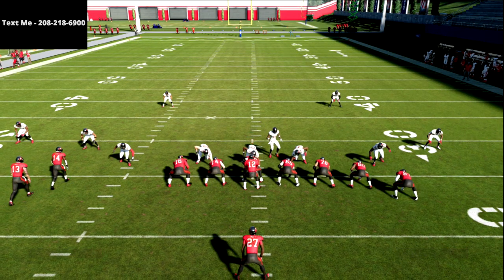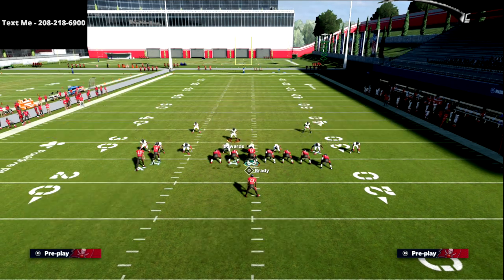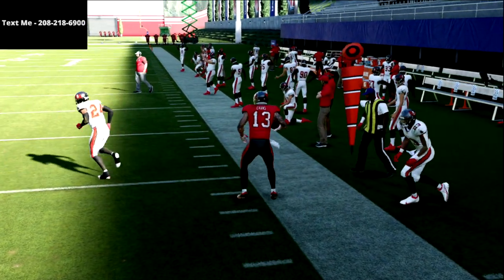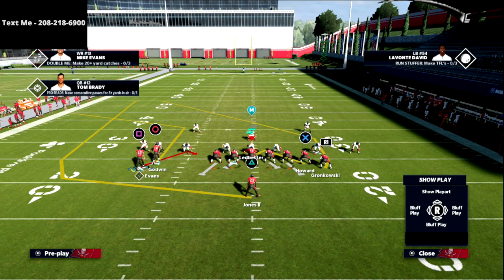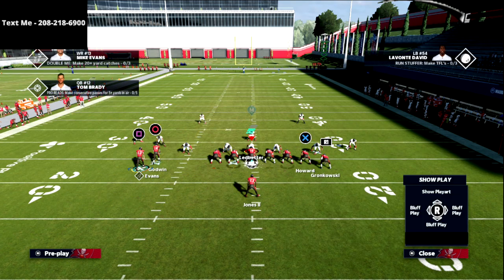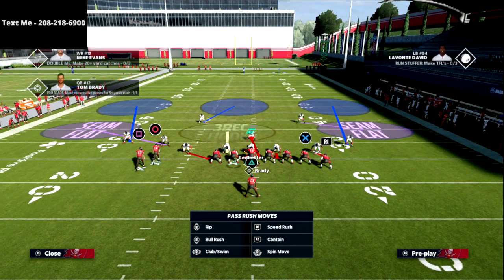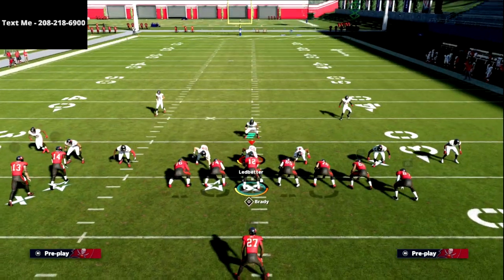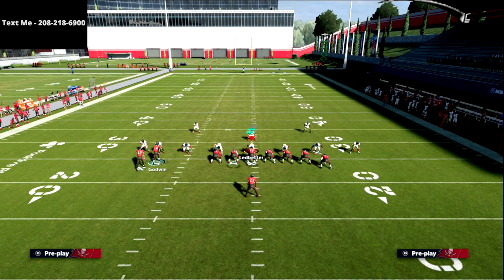Madden 22 Training Camp| This Snap Throw Dot Will Destroy The META Defense